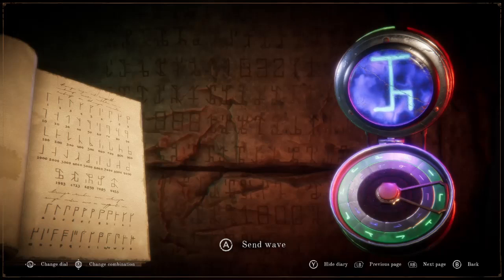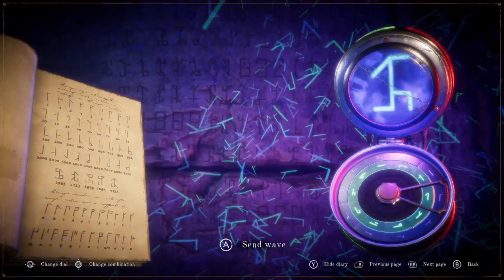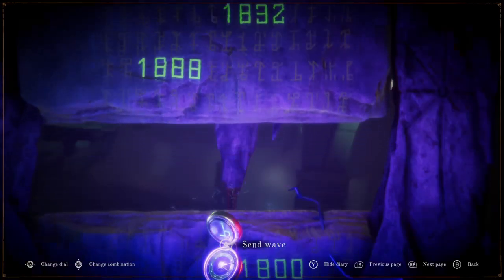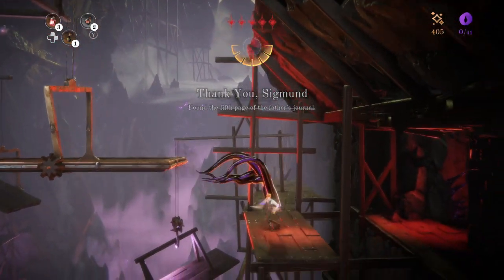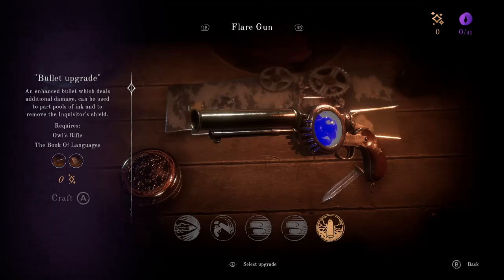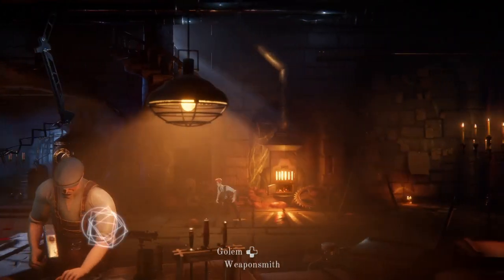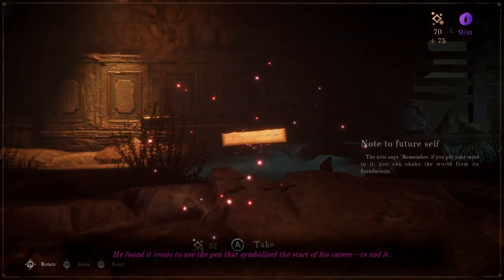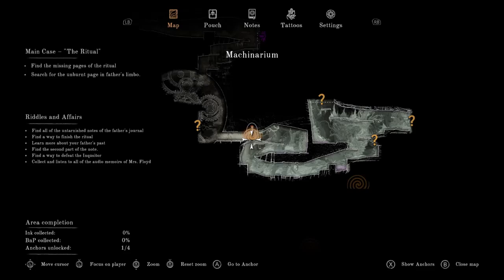Cool Puzzles (The Last Case of Benedict Fox-Part 5 *CUT VERSION*)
After some stumbling, we finally begin to understand the mysterious puzzles scattered around this world.